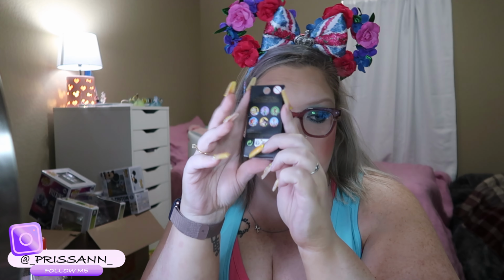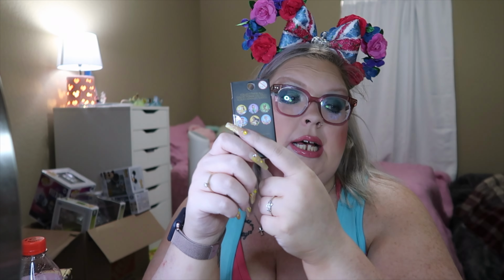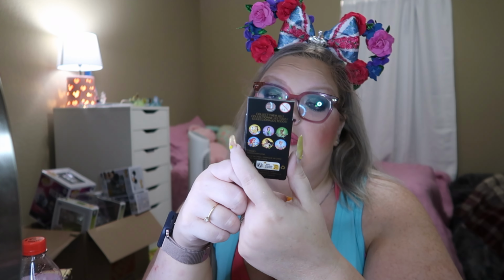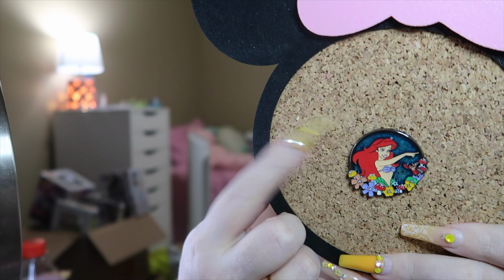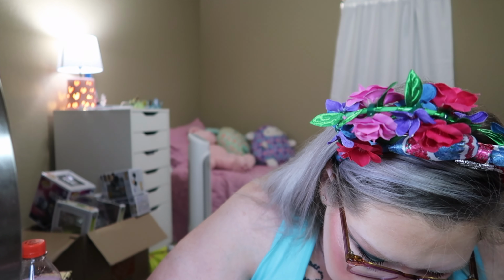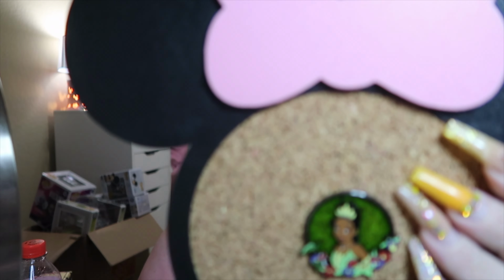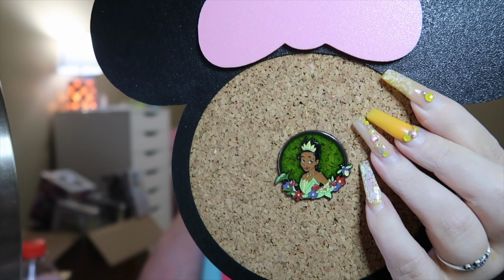Disney Loungefly Stained Glass Profiles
Hello All,
My Name is Ollieca but People call me PrissAnn!  As time goes on hopefully my videos get better. I am hoping that my channel can be a combination of things I love. I love Books, Disney, Hockey, Baseball, makeup and fashion. I also use it as a way to talk about my bipolar disorder. I want t try and connect with people that have the same interest as me or also going through something similar. If you have any suggestions on books I should read feel free to message me.